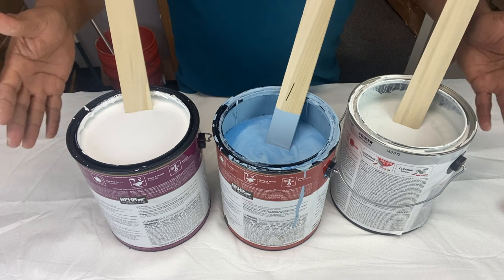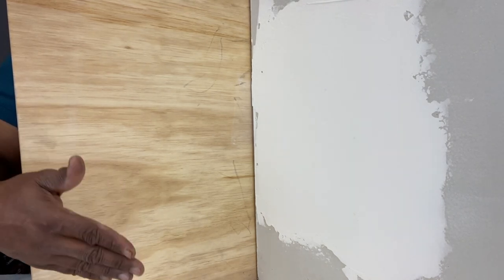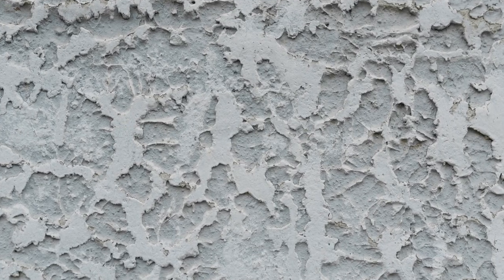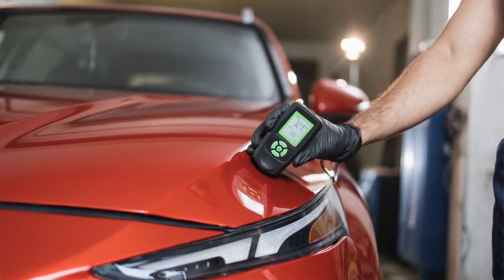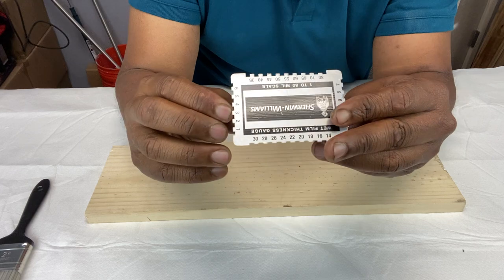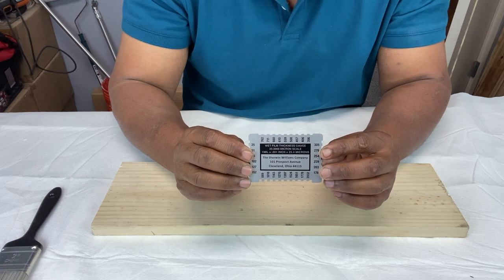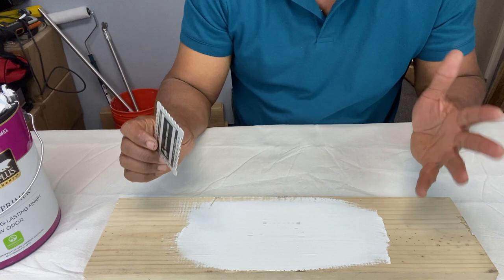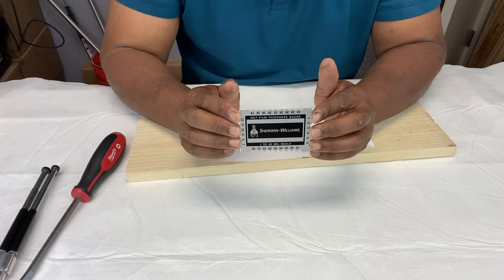HOW THICK OR THIN IS YOUR PAINT?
Learn how to measure the thickness of paint with a wet film thickness gauge? It can save you time and money.